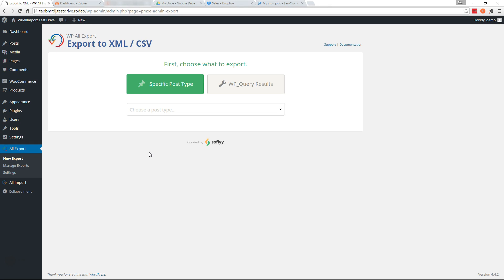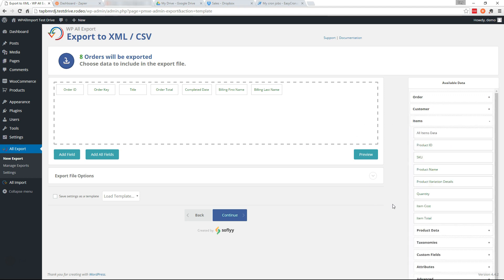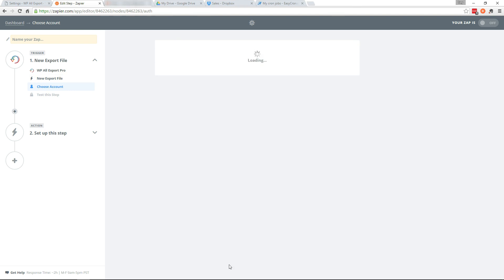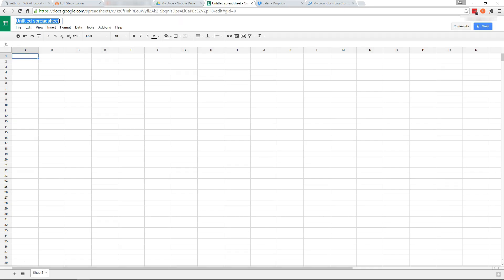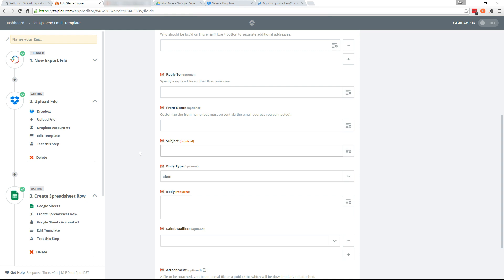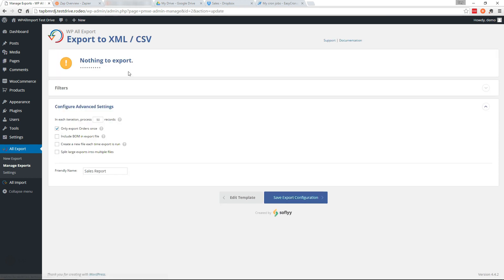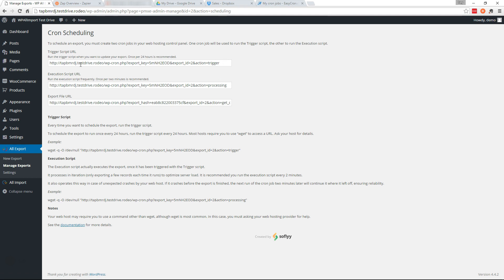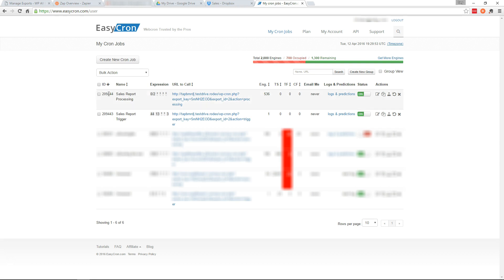Custom WooCommerce Sales Reports with WP All Export and Google Sheets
This tutorial video will show you how to create a custom WooCommerce sales report and send it to Google Sheets using WP All Export and Zapier. You can read more about WP All Export

Creating a customized WooCommerce order report is fast and easy. First, you'll use WP All Export to export the exact order data you want to include in your report. Next, we need to send the data to Google Sheets. To do that you'll go to Zapier and create a Zap. A Zap is a blueprint for a task you want to do over and over. In our case that would be "every time I run an export add the data to a spreadsheet in Google Sheets." Once set up it'll do just that - run your export and the data will be sent to Google Sheets.

You can read more about WP All Export's Zapier integration

Many people find this useful when combined with scheduled exports. Once your export is configured and linked to Google Sheets via Zapier, you can set the export to run automatically every day, week, or month. For example, you can set up a weekly sales report that will show how many products were ordered over the last week. Every week the spreadsheet will update with new sales data, along with all of the graphs and charts you have in Google Sheets to visualize the data.

WP All Export makes it easy to send customized WooCommerce product sales reports to Google Sheets. We'd love for you to try the free version